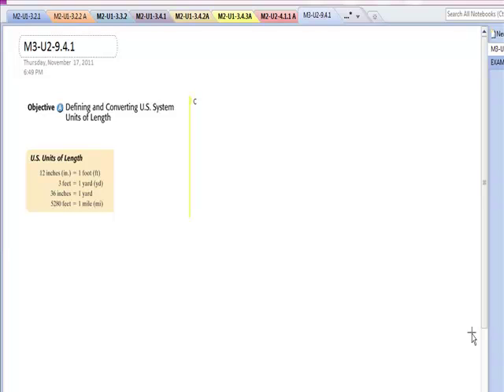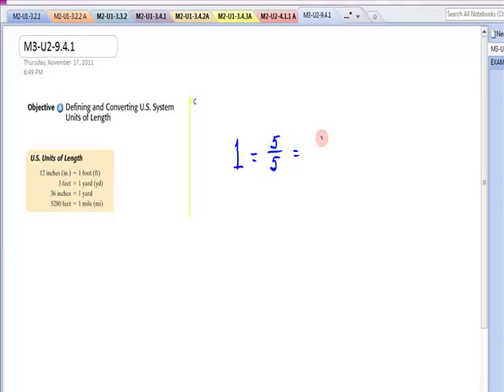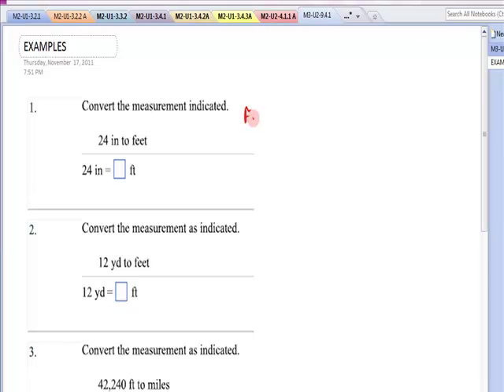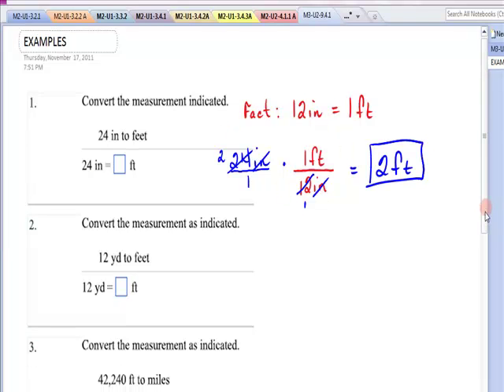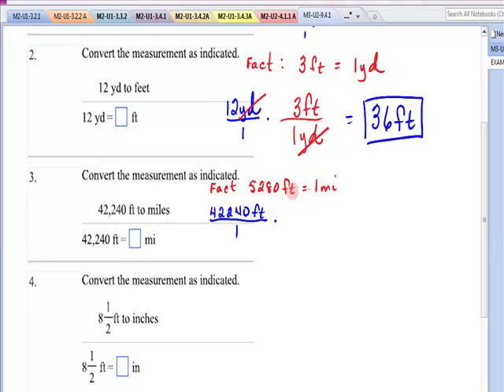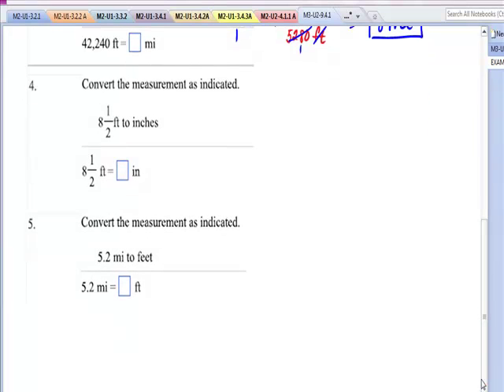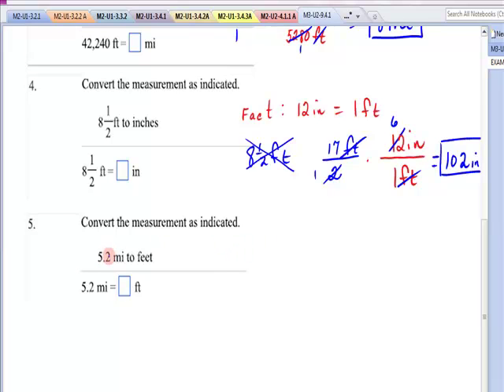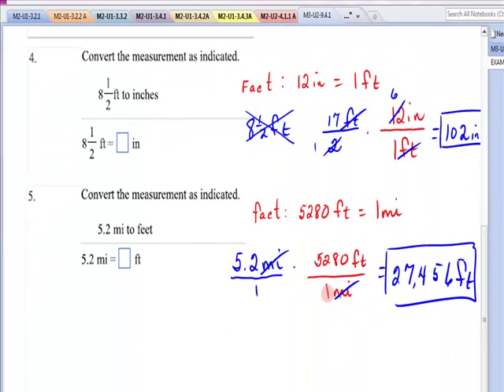m3u2 9 4 1